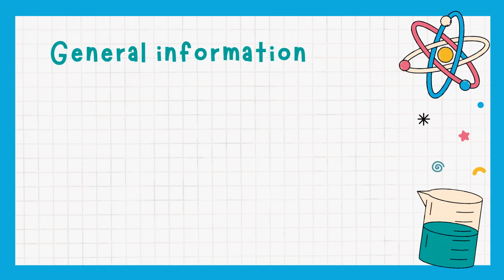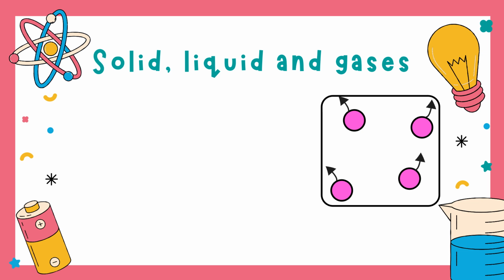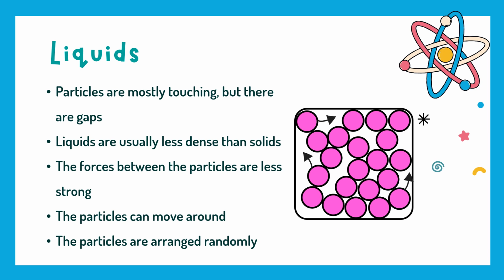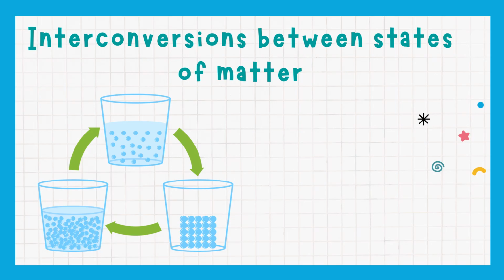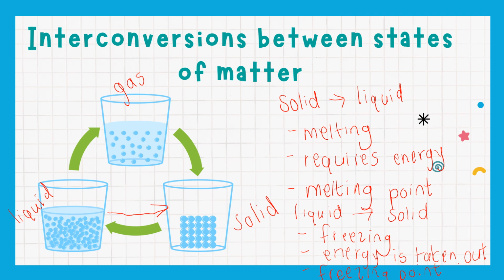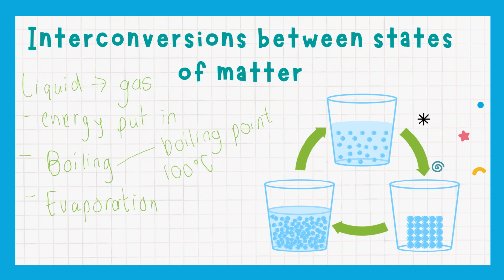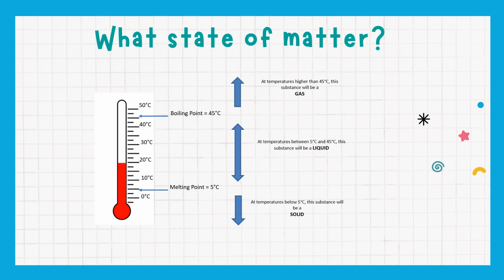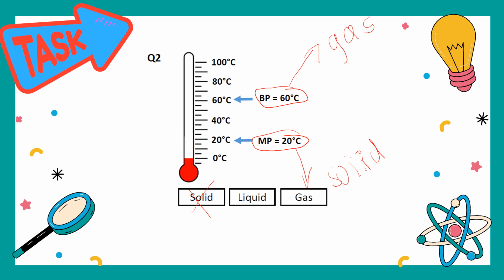🌡️ IGCSE Chemistry | States of Matter - Lesson 1 - [FREE LESSON]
In this video, we break down the three main states of matter: solids, liquids, and gases! 🌍 Learn how particles behave in each state, why matter changes between them, and the role temperature plays in these transformations. Perfect for your IGCSE Chemistry revision!

💡 Watch now to ace your exams! 🎓